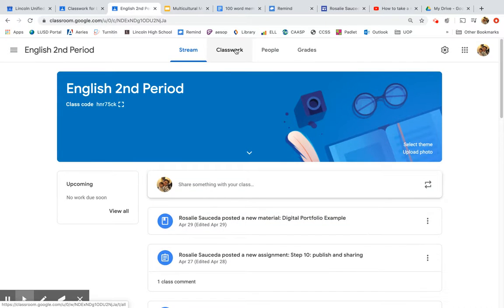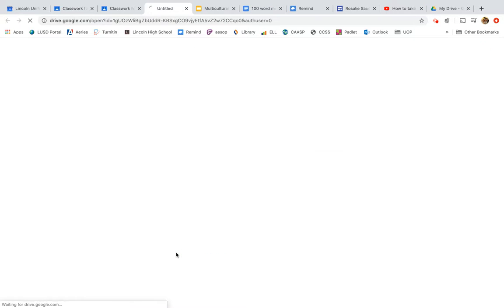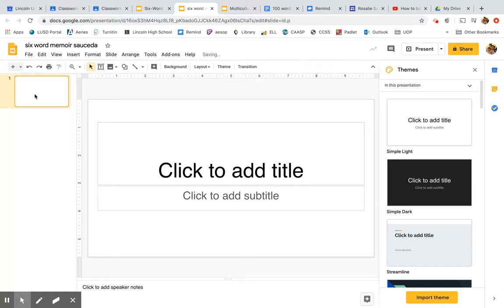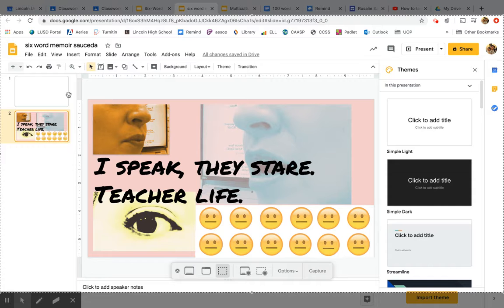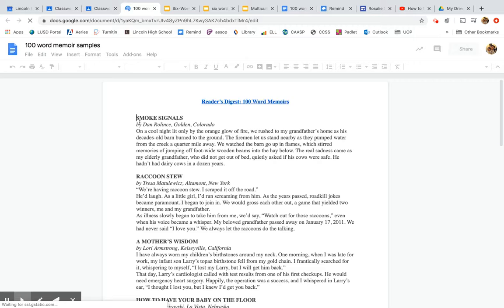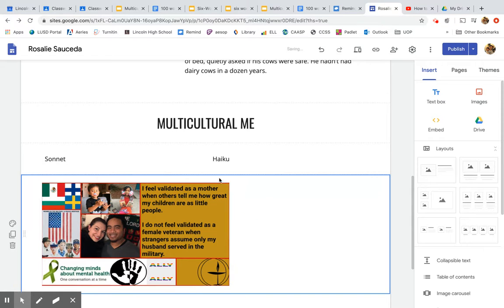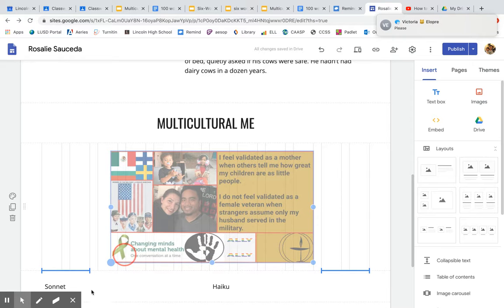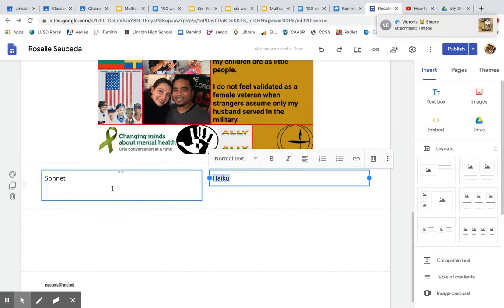Finding your Narratives and uploading them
This tutorial will show you how to find your narrative assignments and upload them to your digital portfolio